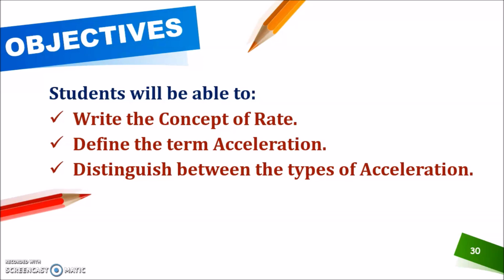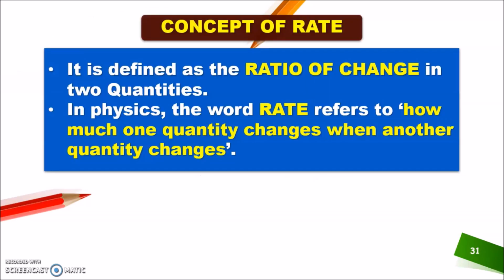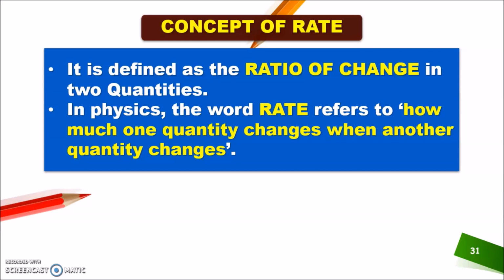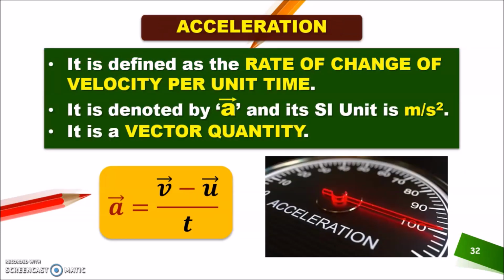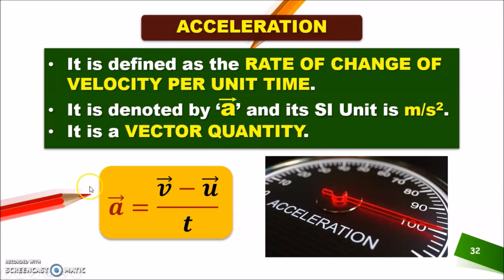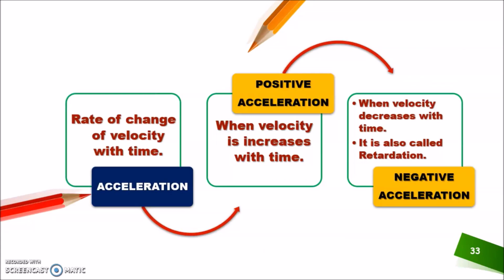MOTION || PART 4 || Acceleration || Physics || Class 9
Students will be able to:
1. Write the Concept of Rate.
2. Define the term Acceleration.
3. Distinguish between the types of Acceleration.